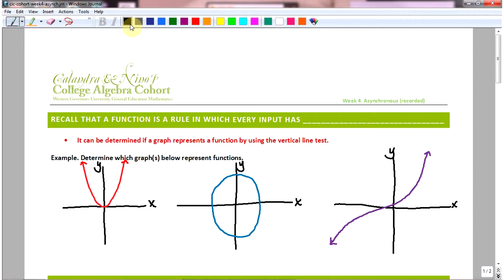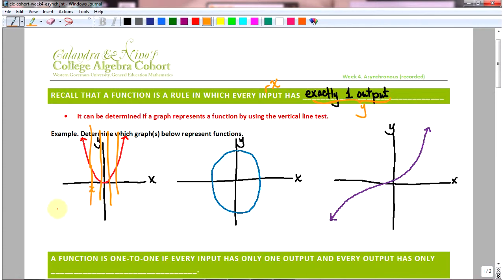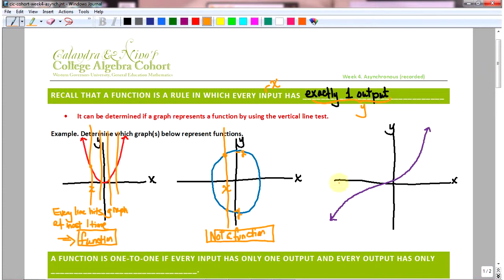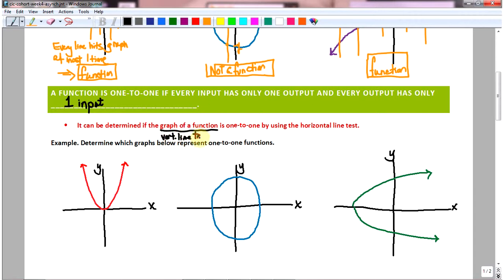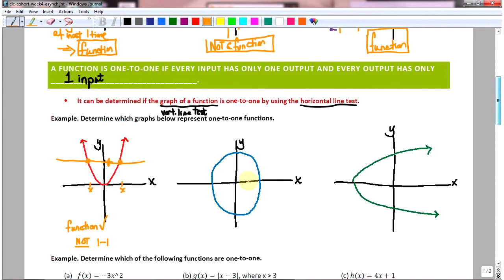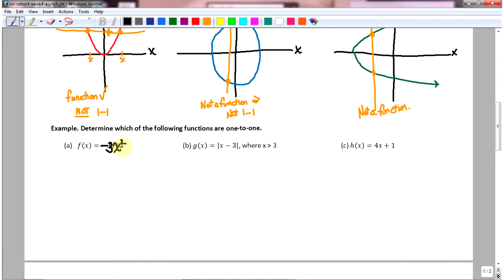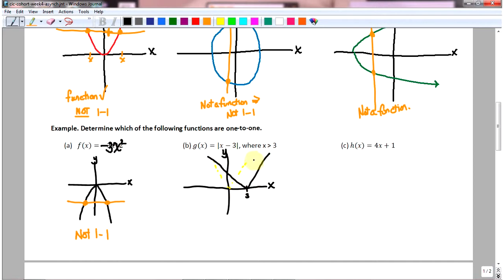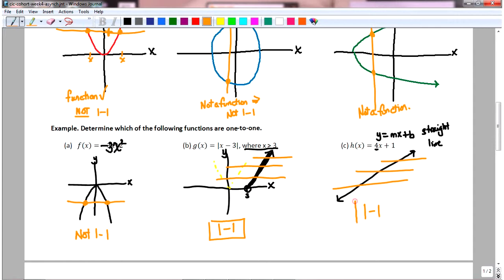CIC Cohort - Week 4. Part 2 (Asynchronous) - page 1 of 2